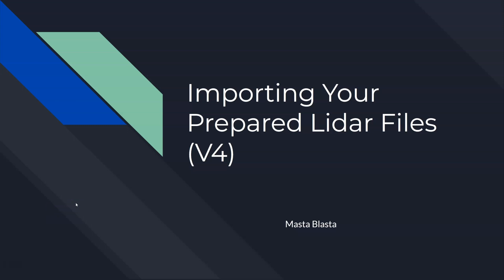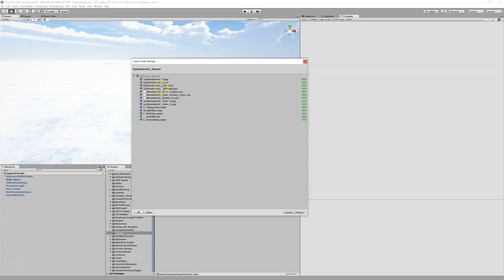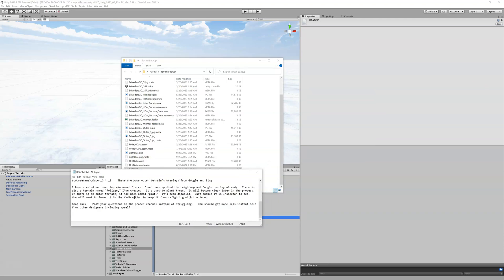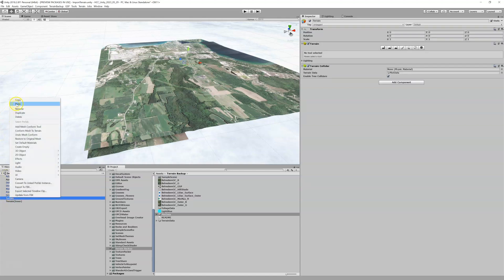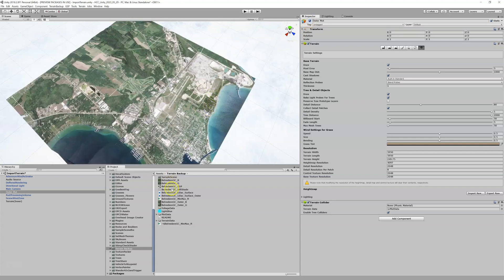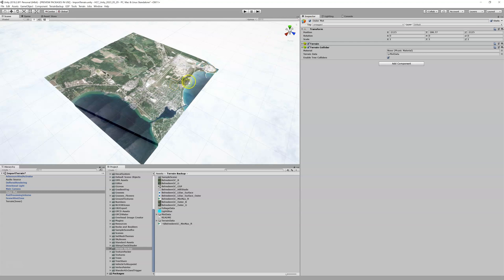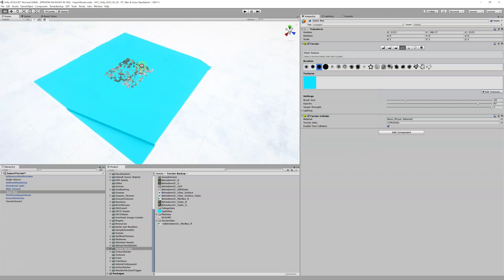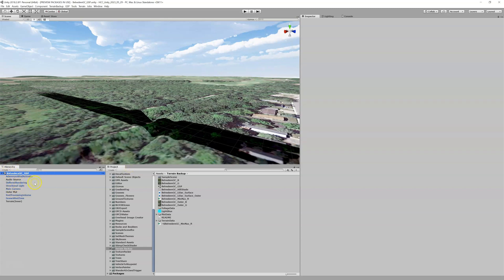Importing Your Prepared Lidar Package Into Unity (V4)